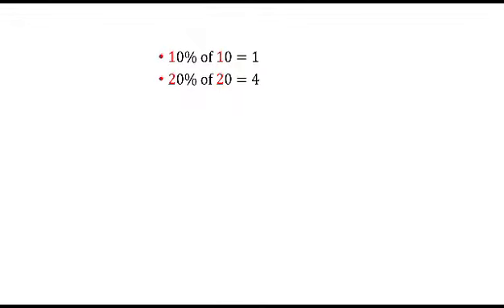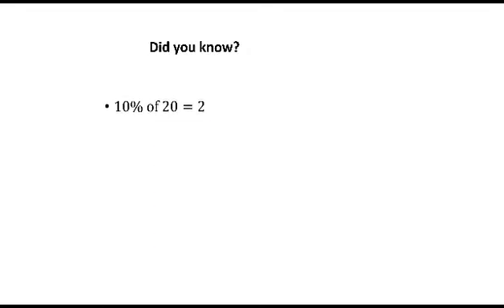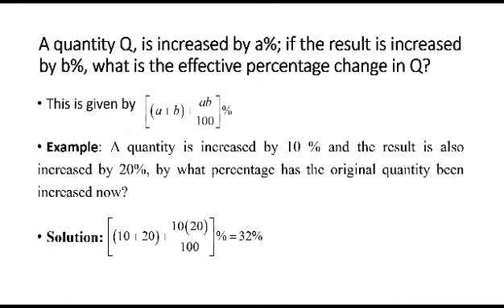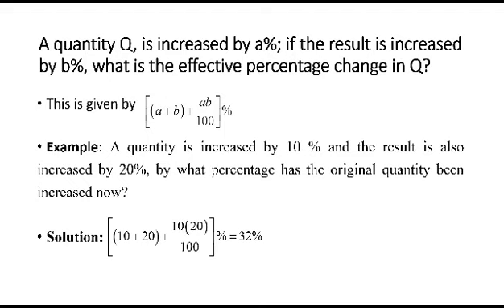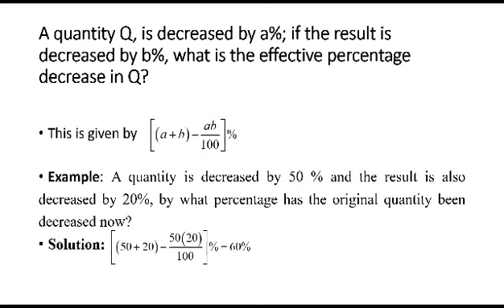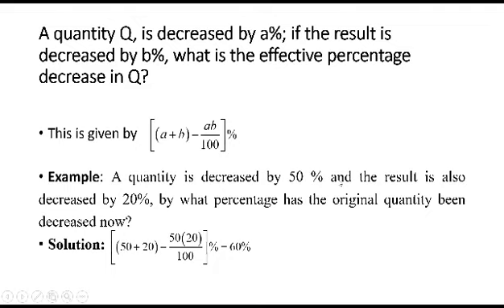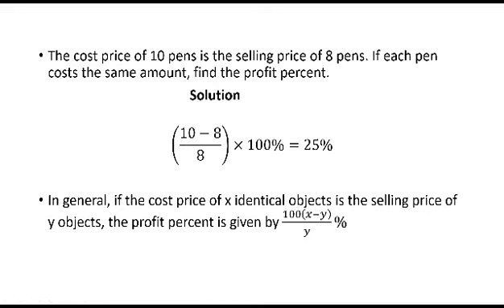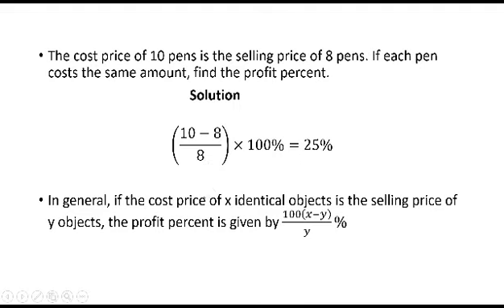PERCENTAGES: Interesting relations and shortcuts.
Lesson on percentages by Mr. Delalinam Amegago.